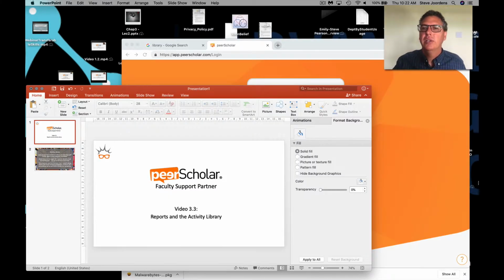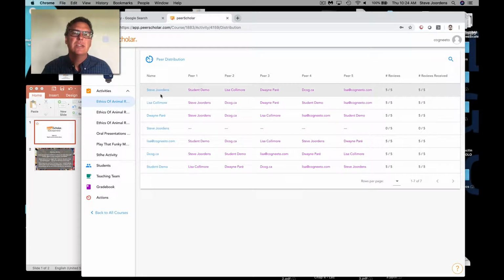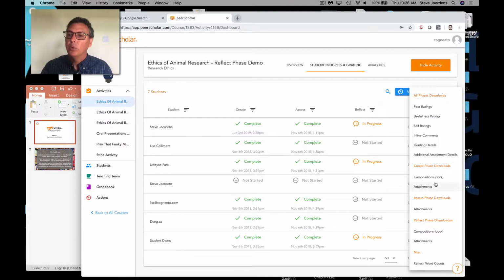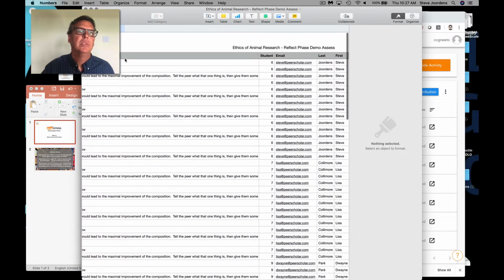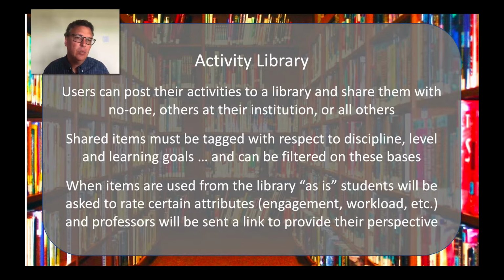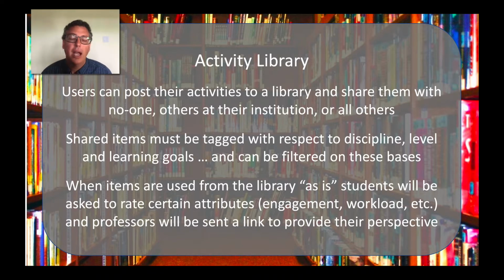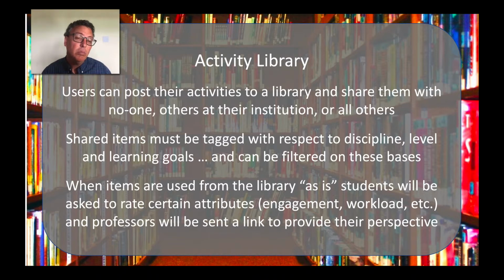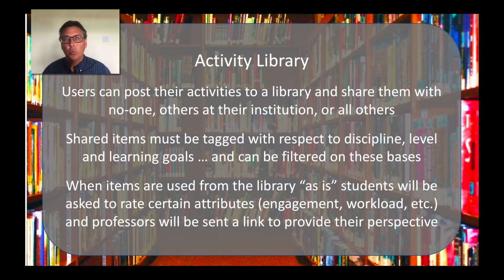Reports & Activity Library - peerScholar Support Partner Course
In this video I first describe how to output various pieces of information from peerScholar after an activity has been complete.  I go on to describe the Activity Library we are now building out and that will be available soon.